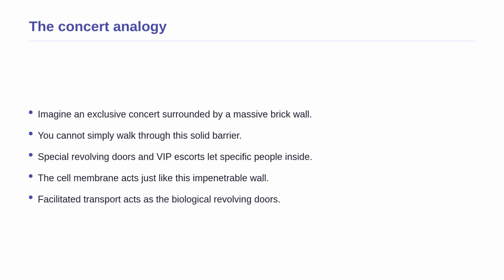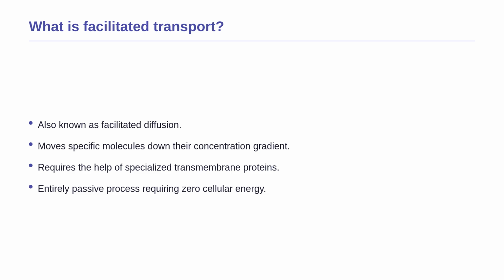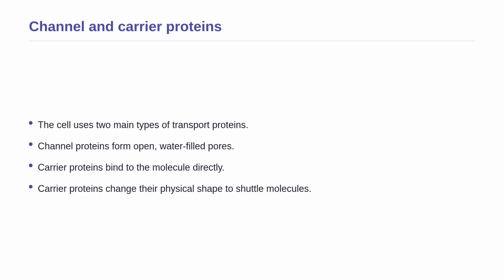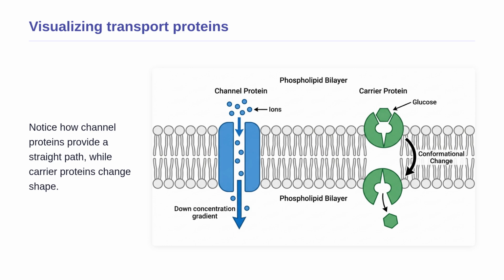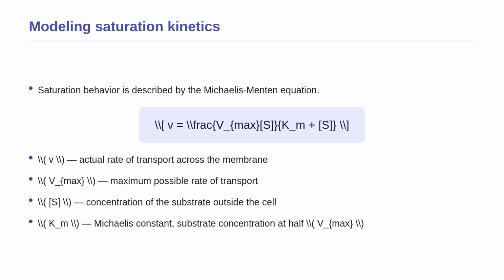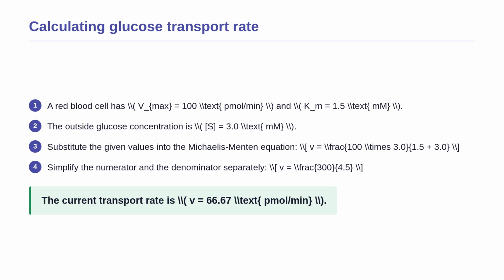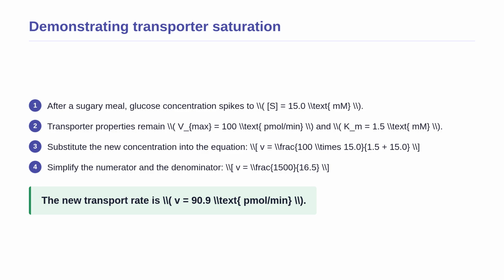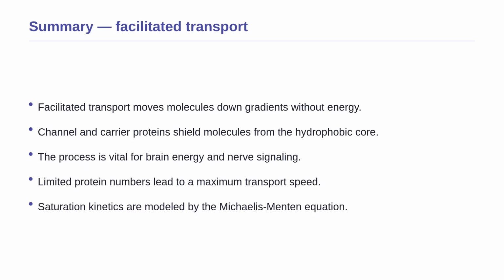Cell Biology - Facilitated Transport | Delhi University BSc (H) Zoology Semester-1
Video lecture on Facilitated Transport for Cell Biology.